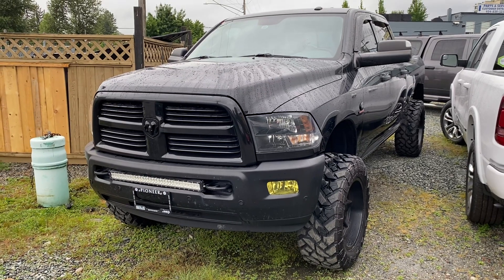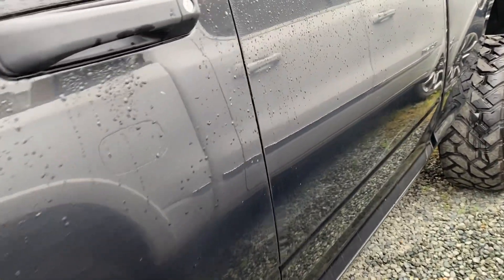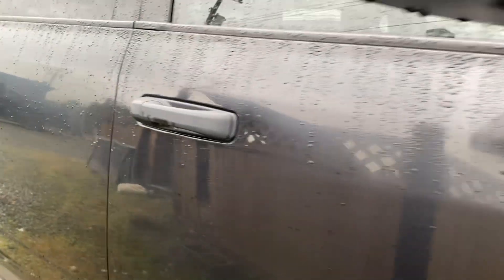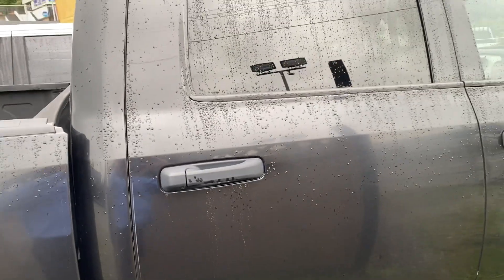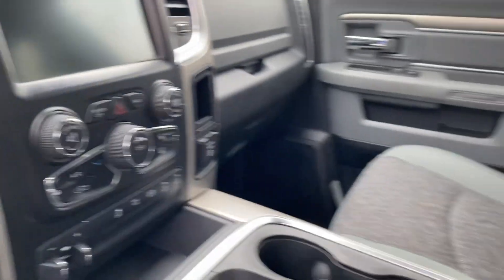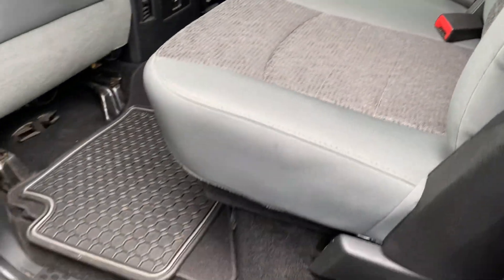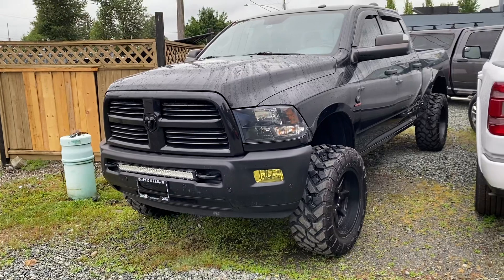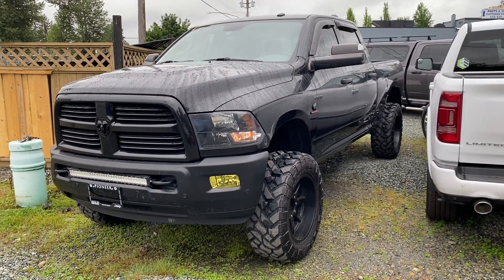2016 Ram 3500 4x4